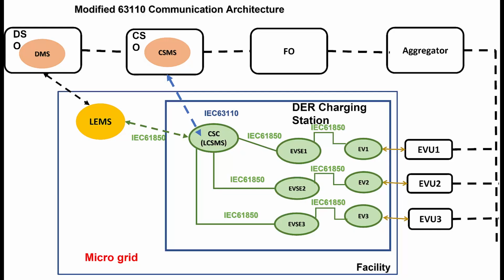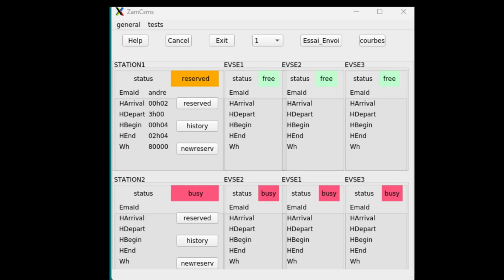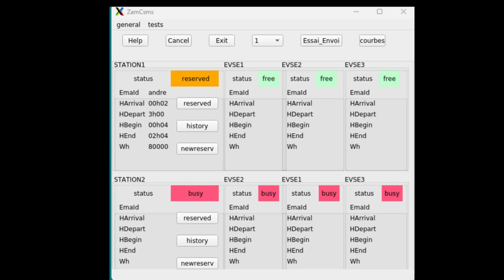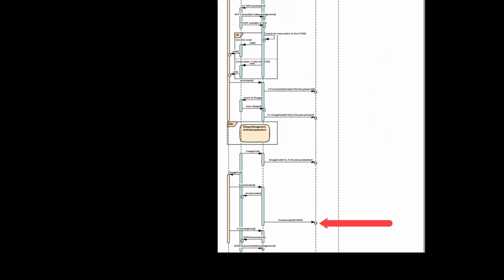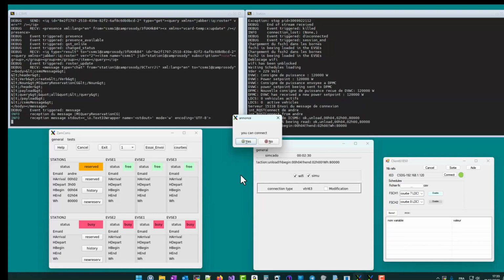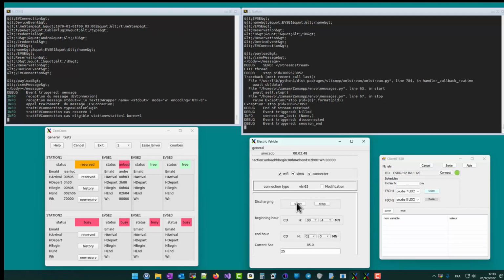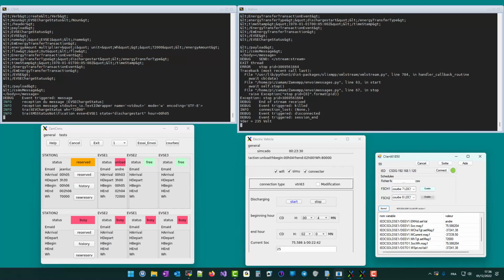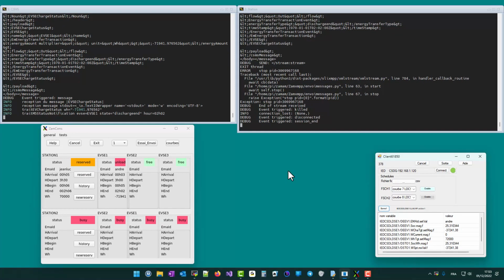CS Mock-up link to CSMS using IEC63110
Presentation of The exchange between the CSMS and the Charging Station using IEC63110 standard.